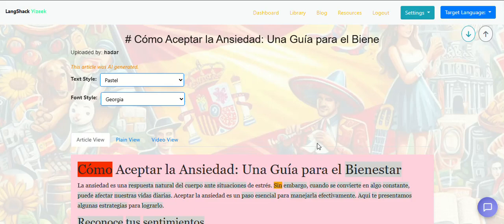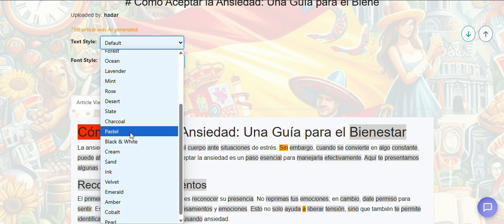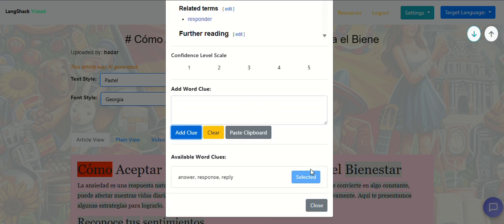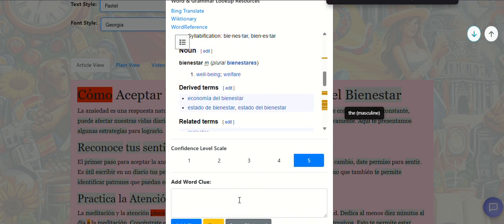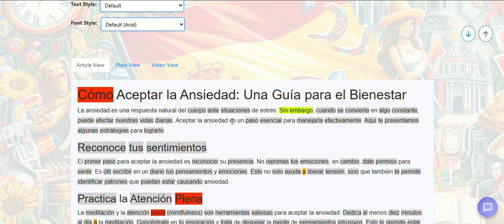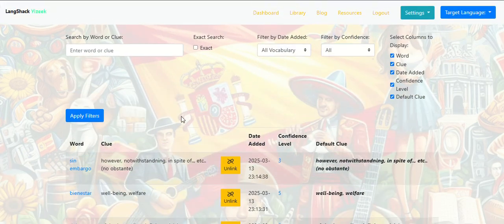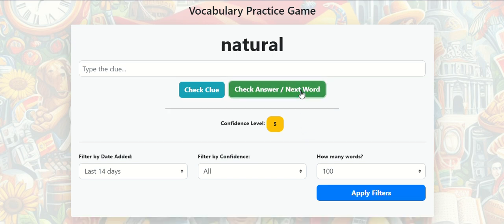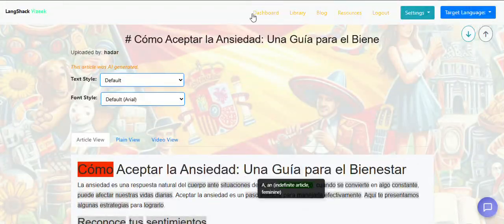How I use LangShack.club - "The Language Toolbox"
We've gotten some interest lately in how to use the site, and I wanted to demonstrate how I (having created the site from scratch) use this site to learn languages and keep track of all my languages.

langshack.club

I am what you may consider a "polyglot" or "multilingual" or simply a "language enthusiast" but above all, there is not really a place, that I can add features as I please, whatever languages I'd like, and as many of them as can fit. I may want to study Korean next month, or prepare for a trip where I need to learn Finnish or Turkish.

If my tool, my "self-service" language learning toolbox keeps track of my vocabulary across languages, will always be there whether or not I'm paying for a subscription or active learning them, then I will always come back to the language club that is Langshack.club to improve, refresh my knowledge (because oftentimes you will recognize a lot of stuff you used to know), and adjust confidence levels of words I forgot. AI is available 24 hours a day to practice or help you learn the language of your choice, can generate articles based on anything you desire or need, and it can also answer your questions, you can do ALL of this, PLUS even more!!!